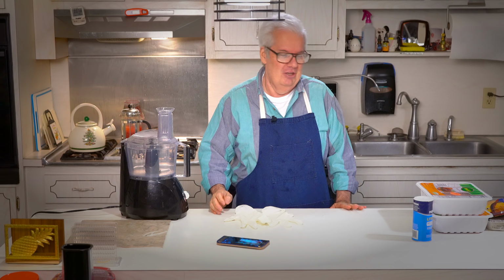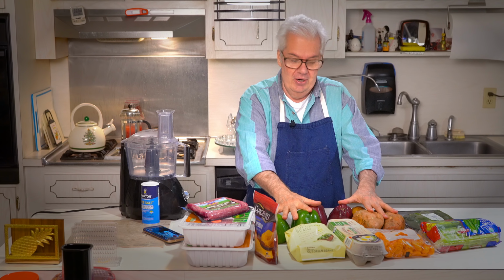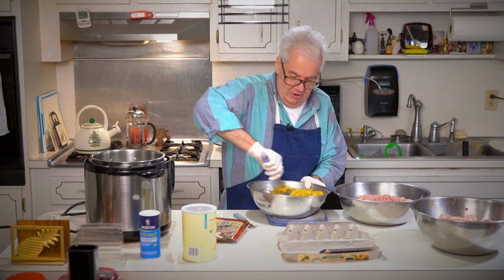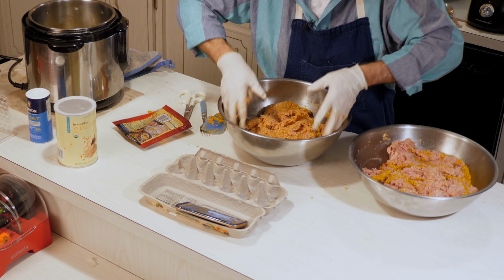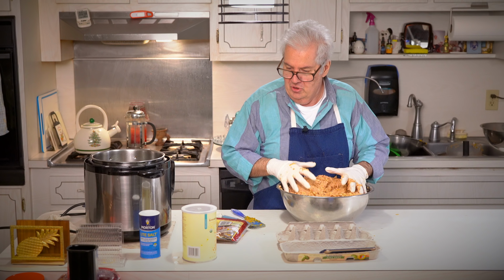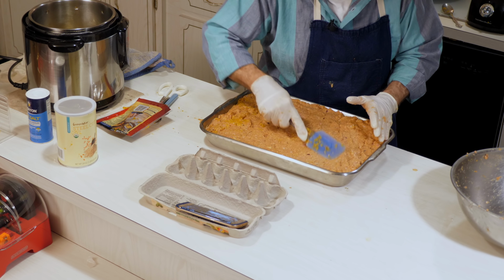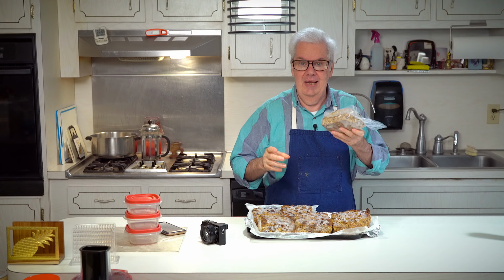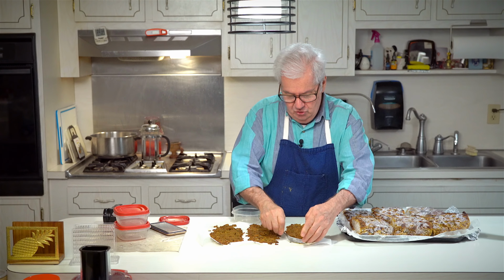Healthy Dog Food Cooked At Home - Jingle Bell Meat Loaf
Human Grade Dog Food - Jingles Meat Loaf
This video filmed with a Sony A7r III - see the specs at B&H Photo

Does it actually fix the focus of the GH5, or are we turning our attention away from the idea that Panasonic needs to come out with a new camera with new processors and sensor for the focus and bring it up to Canon and Sony focus ability levels?

TOO COOL :) Amazon has given me my own personal page on their big Amazon Web site:

*Peter's White Balance Tool!

Sony A7r Mark III - see the specs at B&H Photo

LENS: Sony Zeiss 50mm 1.4 Lens

Audio: Sony LAV (I use the older version of this current one)

Computer: 2017 27” iMac i7 4.2 GHz

Jingles Bells Meatloaf

10 pounds ground lean turkey
5 pounds lean ground beef
Cut Green Beans
Green pepper
3 carrots
2 apple
2 pear
2 zucchini
2 sweet potatoes
2 sticks of celery
4 eggs
1 cup Steel Cut Oats
8 ounces mild cheddar grated
1/8 teaspoon Spirulina per 10 pounds of dog per day or Dr Dobias Green Spirulina

Want to just add your meat and get dehydrated human grade dried veggies - I will be trying this, but I haven't yet

All pictures and content by Peter Gregg and are my copyright. Music from YouTube's Content Creator library.
We are a participant in the Amazon Services LLC Associate program, an affiliate advertising program designed to provide a means for us to earn fees by linking to Amazon.com and affiliated sites.